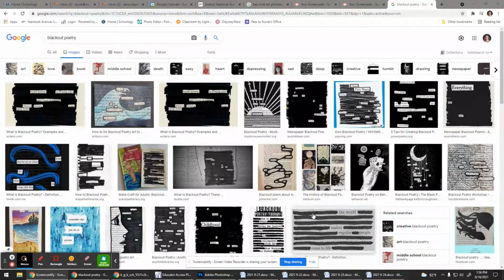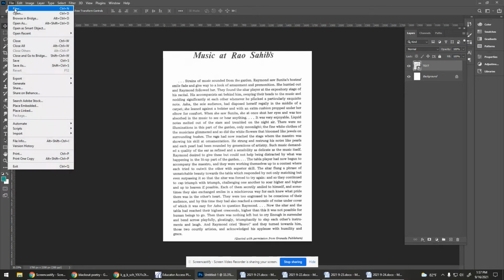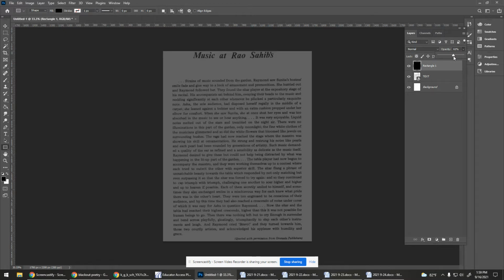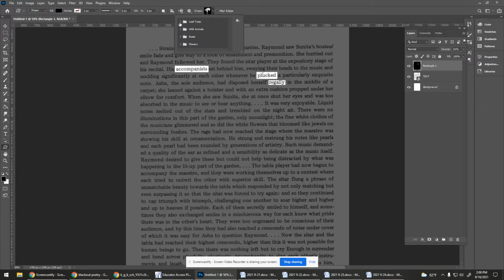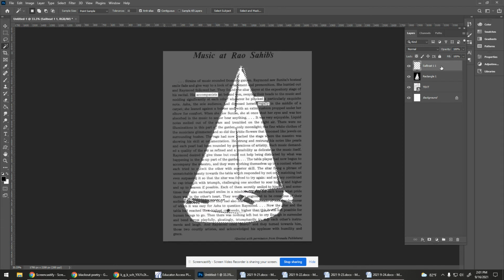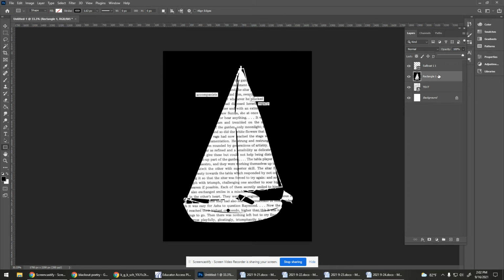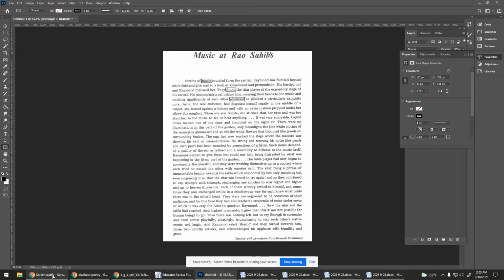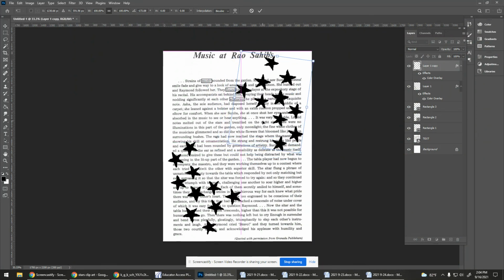Photoshop: Graphic Poetry